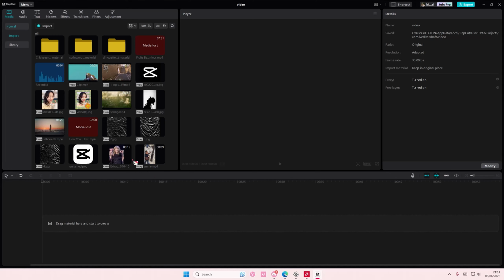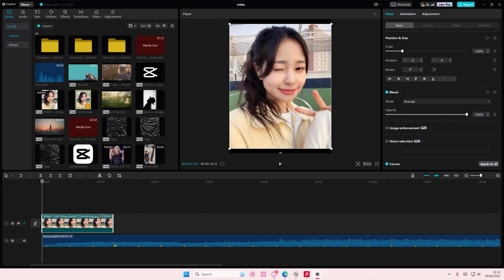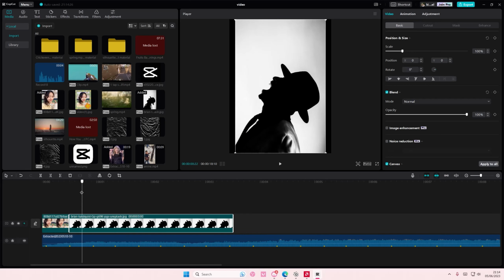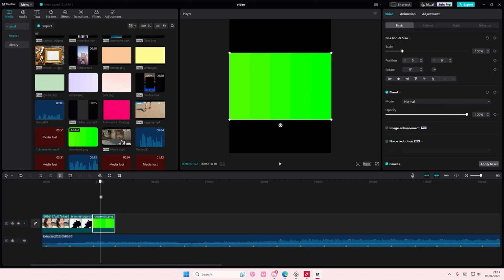How You Can Simply Sync Your Photos With Auto Beats For Edits On CapCut PC? NEW UPDATE JUNE 2023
Sync photos with beats on CapCut PC by watching this tutorial.